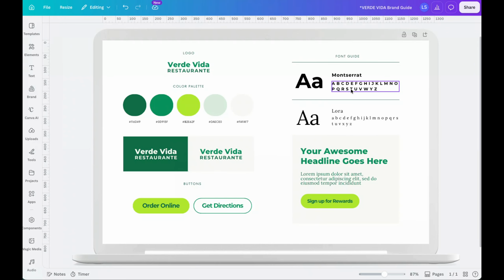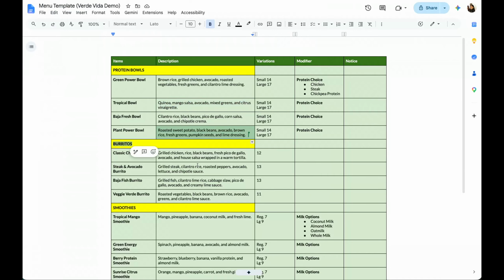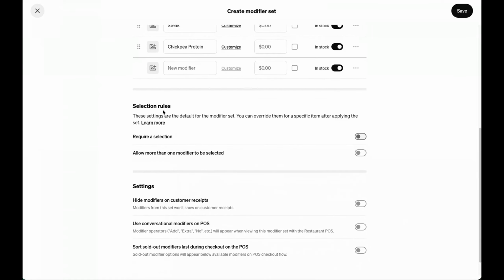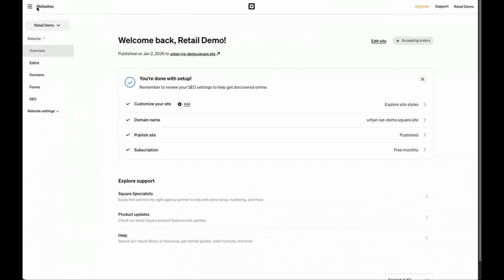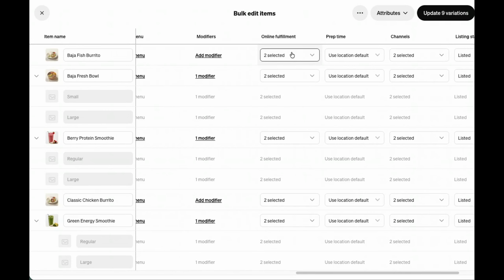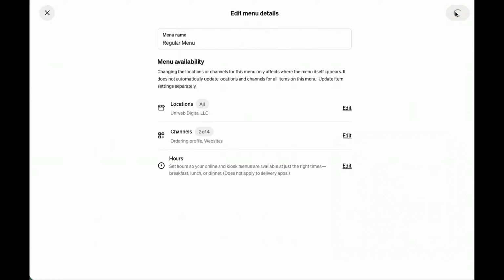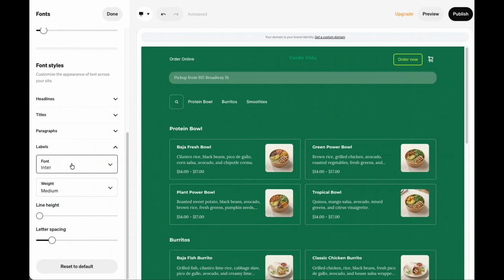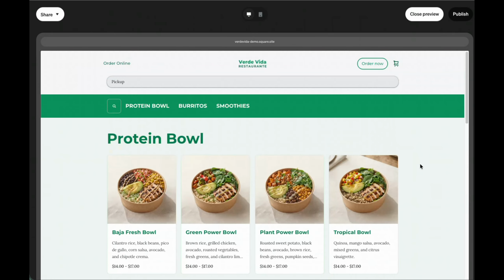How to Set Up Square Online Ordering for Your Restaurant (2026 Full Tutorial)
Learn how to set up Square Online ordering for your restaurant, food truck, café, bakery, or food business from start to finish.

In this 2026 Square tutorial, I’ll walk you through the full setup, from adding your menu and modifiers to configuring pickup and customizing your online ordering page.

TIMESTAMPS

00:00 Square Online Ordering Setup
00:08 What to Prepare Before You Start
02:25 Add Menu Items to Square
04:07 Set Up Sizes & Variations
12:55 Create Modifiers & Add-Ons
16:14 Apply Modifiers to Menu Items
17:14 Create Square Categories
18:55 Set Up Your Square Menu
20:59 Create Your Square Online Site
23:17 Make Order Online Your Homepage
23:34 Choose the Order Online Template
24:46 Connect Your Menu to Your Website
25:42 Fix Item Visibility & Fulfillment Settings
29:03 Set Up Pickup & Delivery
30:32 Set Prep Times & Scheduled Orders
31:50 Set Online Ordering Hours
32:50 Add Holiday & Blackout Dates
33:19 Add Pickup Instructions
35:23 See Your Online Menu Live
35:59 Customize Your Online Ordering Page
36:28 Add Your Logo
36:53 Add Your Brand Colors
40:05 Customize Your Fonts
42:56 Customize Buttons & Images
43:32 Customize Your Menu Design
46:51 Customize Individual Item Pages
47:23 Customize Food Images
48:10 Choose Your Menu Layout
49:04 Final Square Online Ordering Page

**Need help getting it live?**

Join the **Square Order Up Challenge**.

Build your online ordering system alongside us in a live group workshop. Ask questions, get feedback, and leave with a setup that's ready to accept orders.